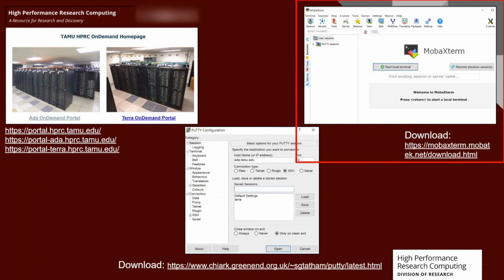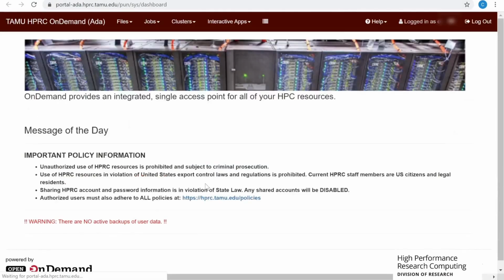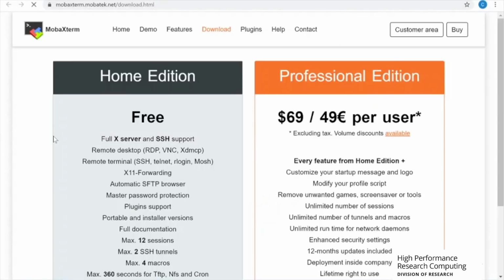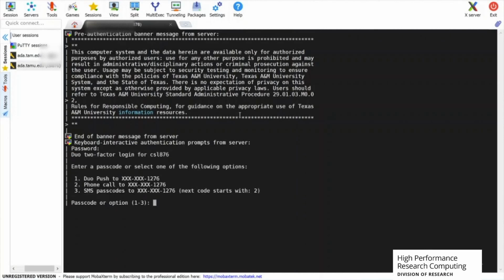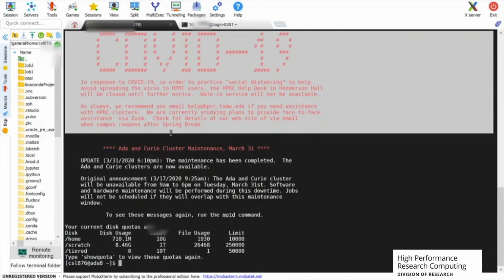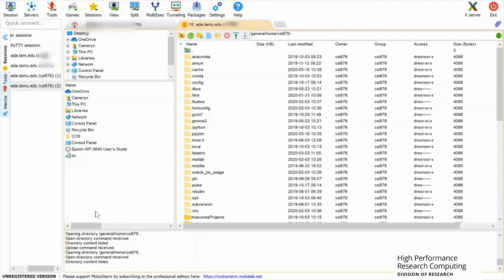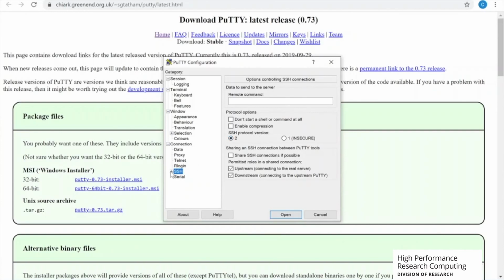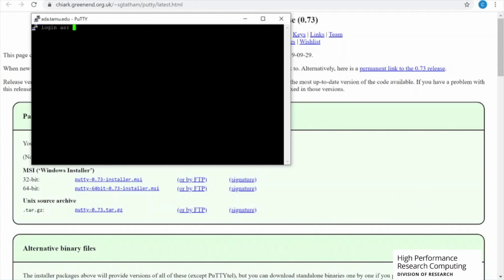HPRC Intro: Accessing Clusters from a Windows Machine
This video will introduce and explain a few options for logging in to the HPRC clusters using a windows machine.

REQUIRED: You must either be on campus or using the TAMU VPN off campus for cluster access.